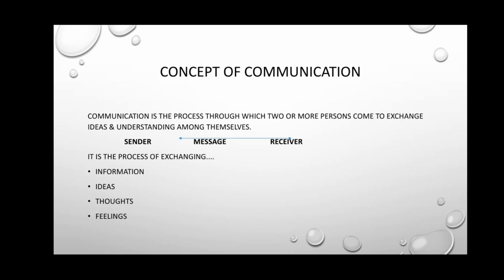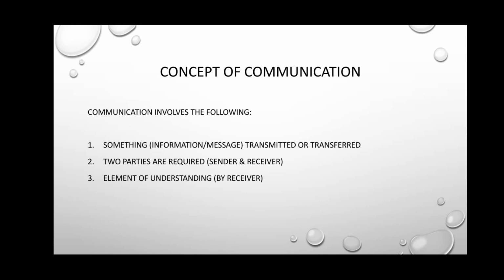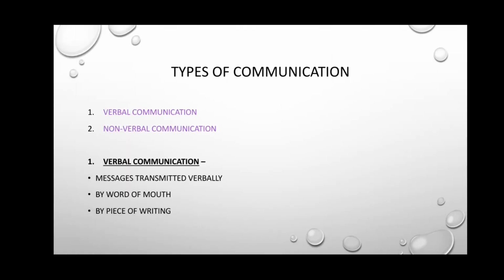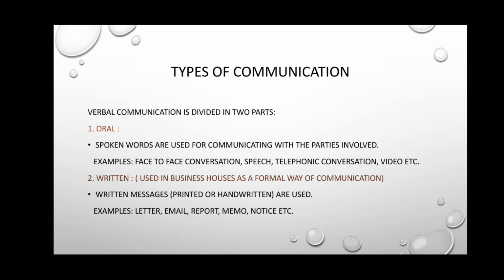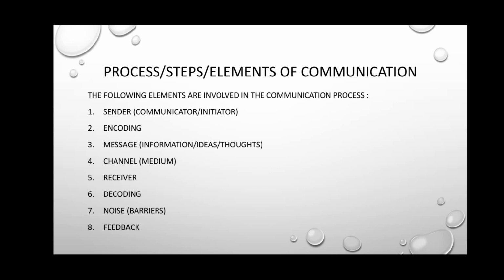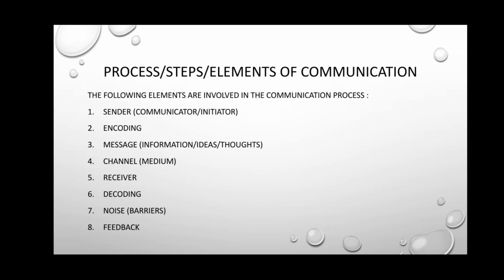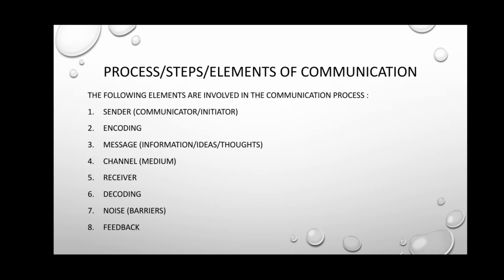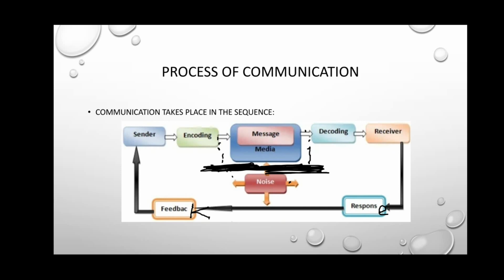Communication concept, types of communication & process of communication AKU BBA MBA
Concept of communication, types of communication & process of communication for BBA/BBM/MBA STUDENTS.

AKU SYLLABUS BBA HRM-1 OB

THE MANAGEMENT HUB